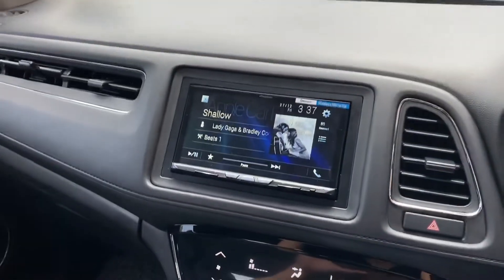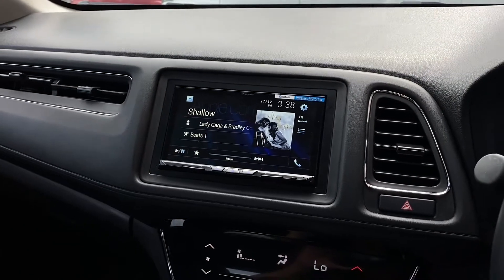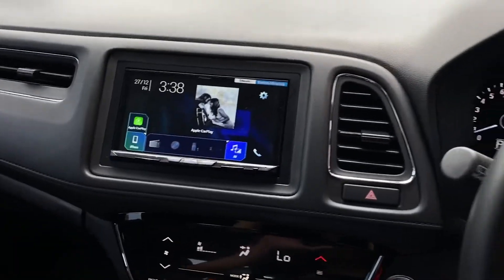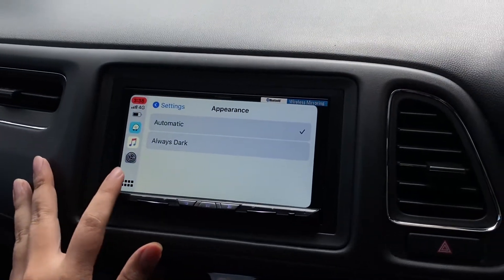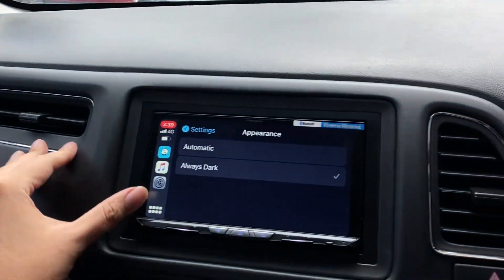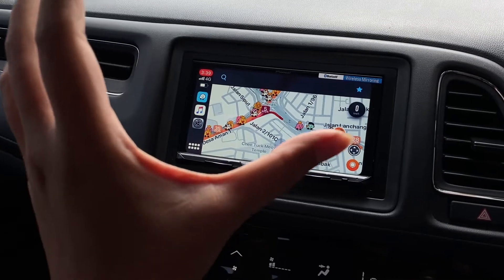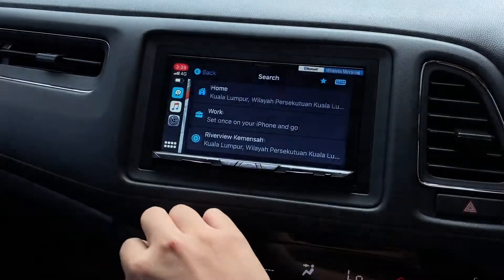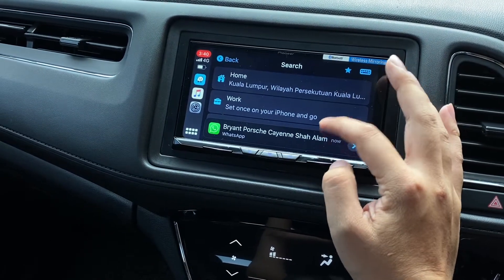Lane watch camera is still working after player upgrade in Honda HRV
Many Honda customer asking us on car player head unit upgrade to Apple Carplay but concern is the Honda  factory lane watch camera still can maintain or not after player changed. We answer it in this video.